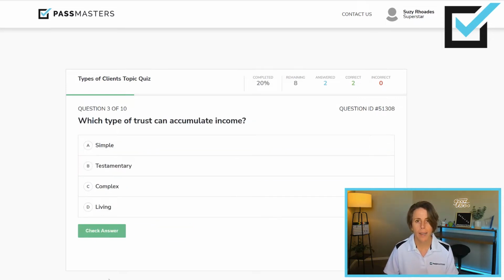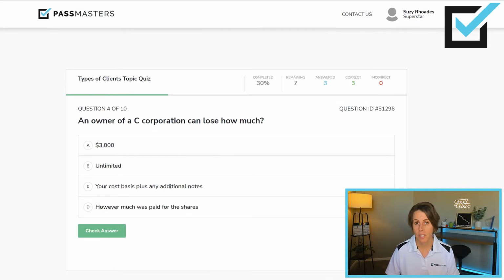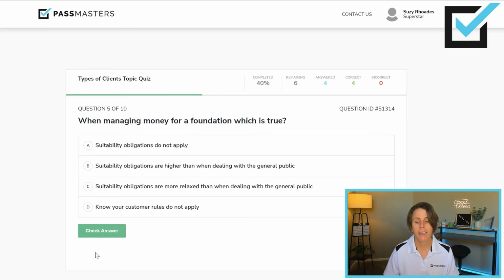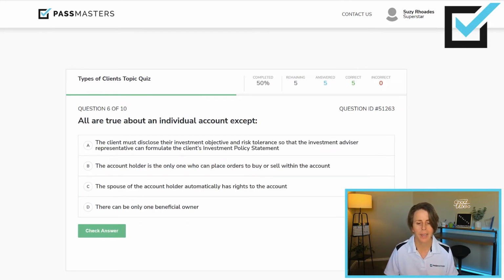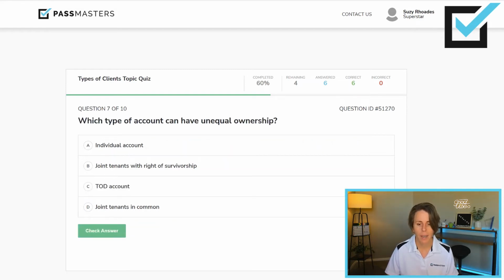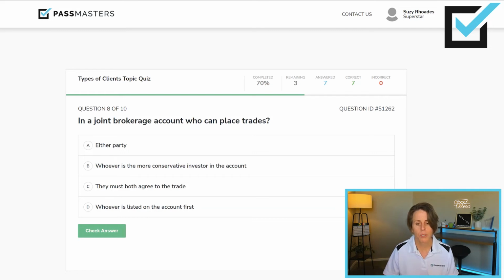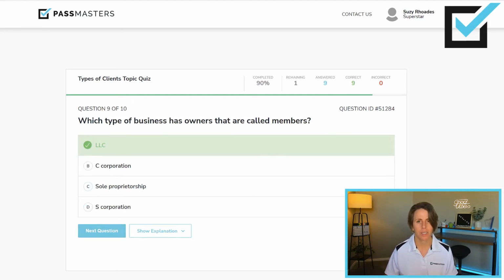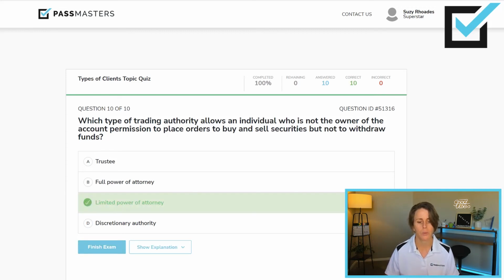Securities Exam Success: Client Types Made Simple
Series 6 students unite! Suzy Rhoades is here to present and explain 10 questions you need to know as you prepare for the Series 6 exam. Keep in mind though, this Question of the Week video is also for those studying to pass the SIE exam, Series 7 top-off test, Series 65 exam, or Series 66 exams.

In this video, our expert Securities exam prep instructor Suzy Rhoades will cover 10 test questions related to the topic Types of Clients, using questions presented directly from her securities exam prep licensing courses.

If you are studying for any of the exams mentioned above, this video WILL help you PASS.

Matt from Nebraska just took Suzy's Series 6 top-off course and had this to say about his experience:

"Thanks. Your online course was perfect for me."

You can expect questions related to this topic to appear on the following exams:

0:00 - Welcome
1:31 - Practice Question 1 – Easiest type of business to set up
1:42 - Practice Question 2 – Simplest business
2:10 - Practice Question 3 – Trusts
3:17 - Practice Question 4 – C corporation owner liability
3:54 - Practice Question 5 – Foundations
4:29 - Practice Question 6 – Individual account
5:29 - Practice Question 7 – Unequal ownership
6:25 - Practice Question 8 – Joint account
6:46 - Practice Question 9 – Members
7:25 - Practice Question 10 – Power of attorney
8:10 - Recap